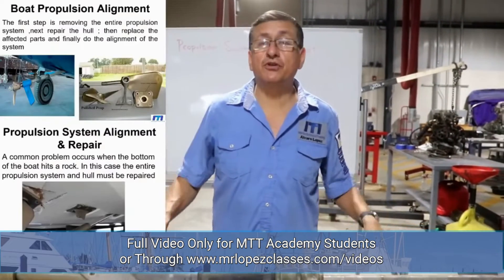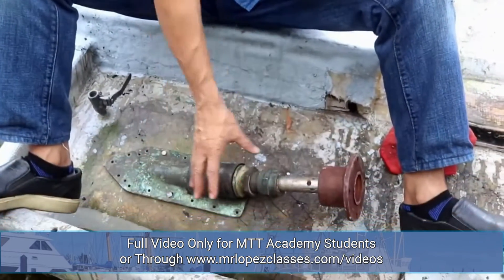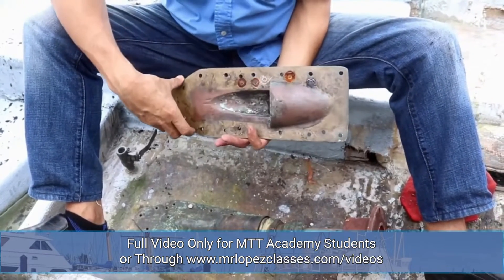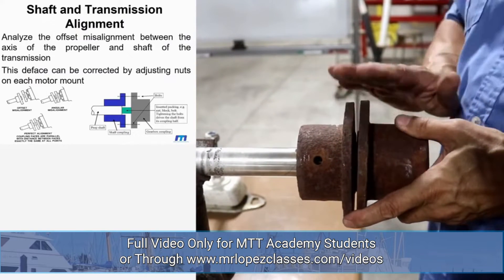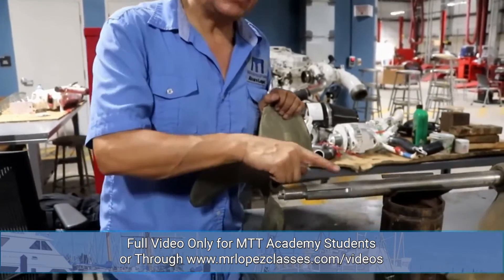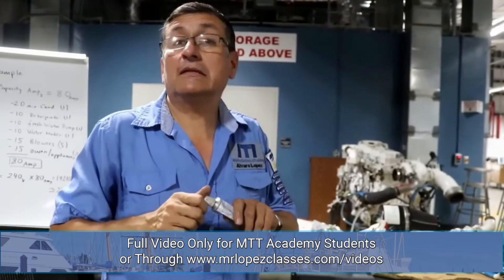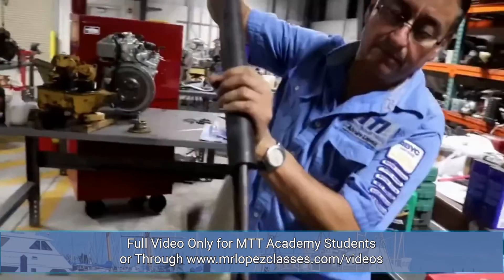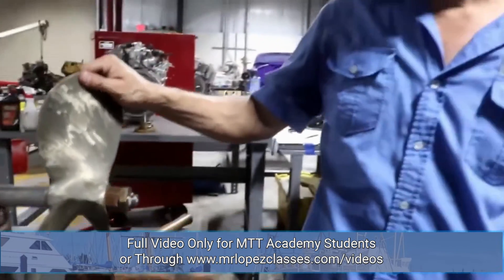Propulsion Systems Alignment Procedure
This is a highlight video from Episode 4, Chapter 6 of your Intro to Marine Engineering Course.